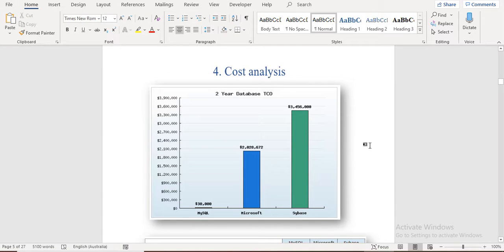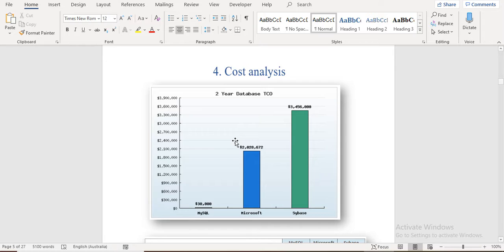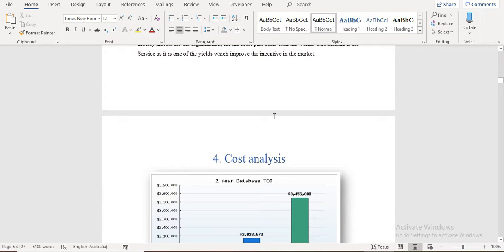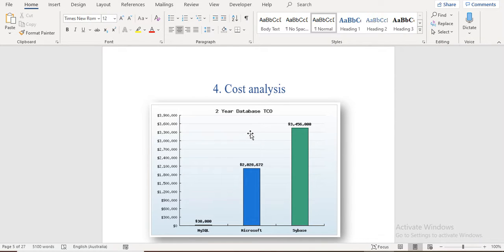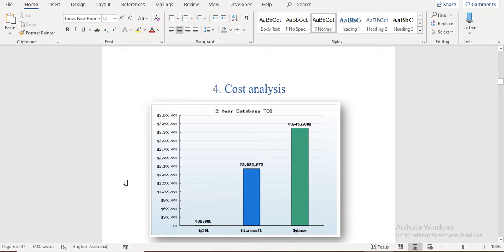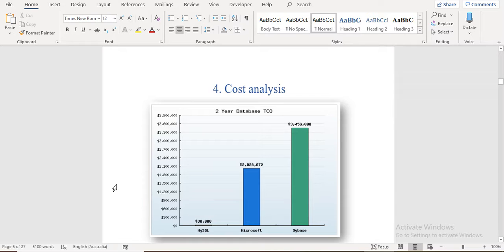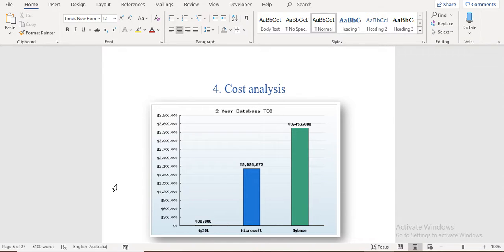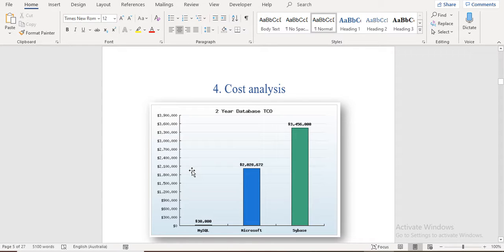CIS8000 Cost benefit Analysis